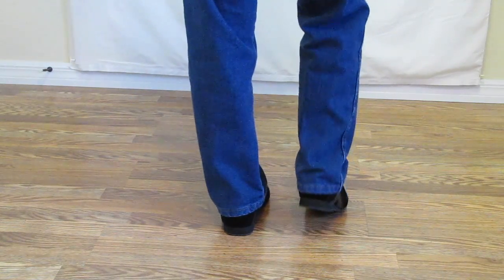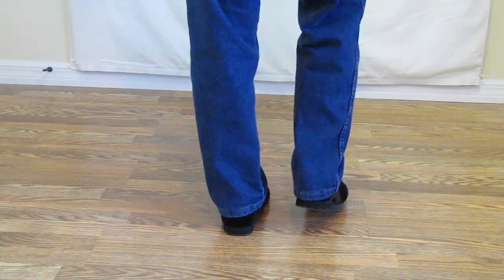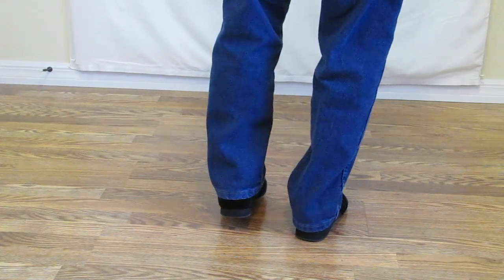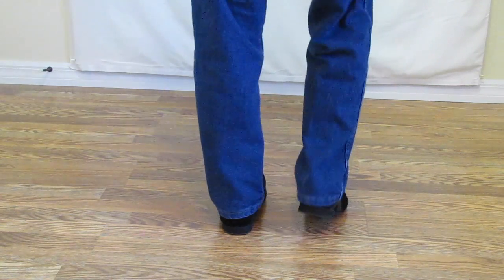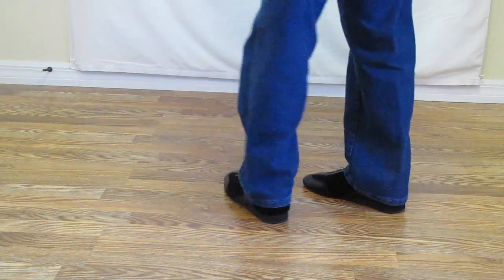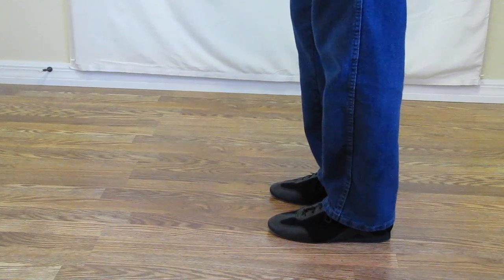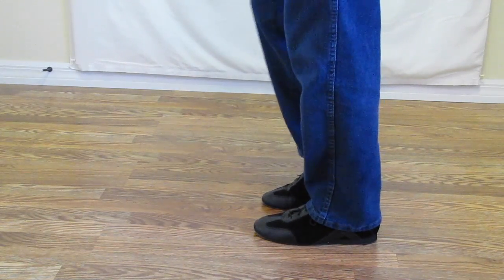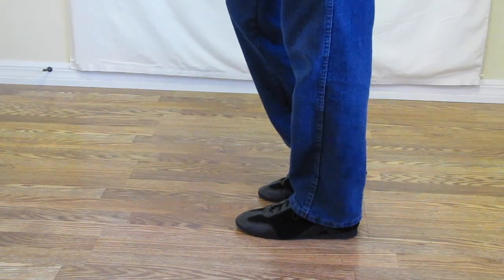Kick Ball Change Right